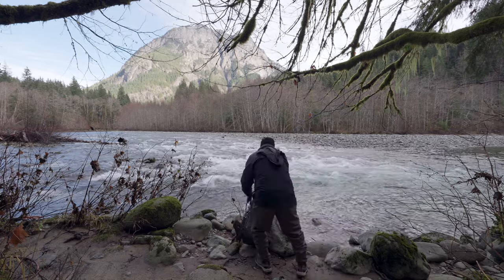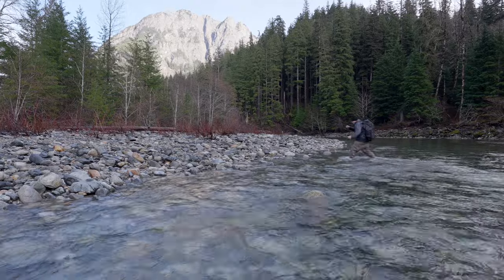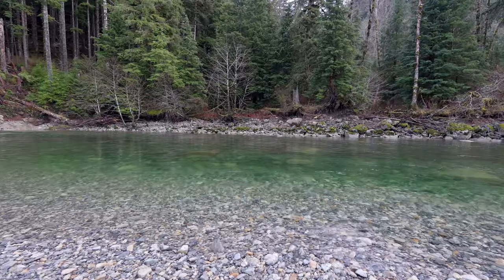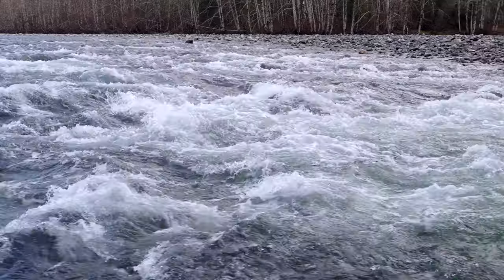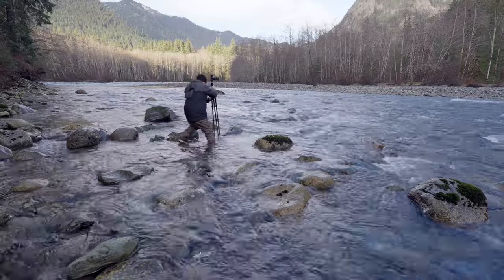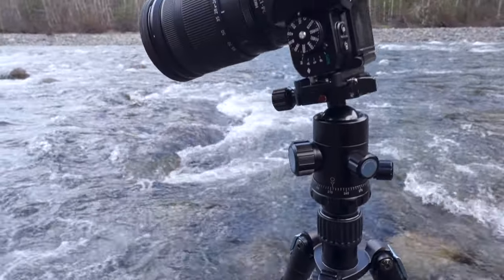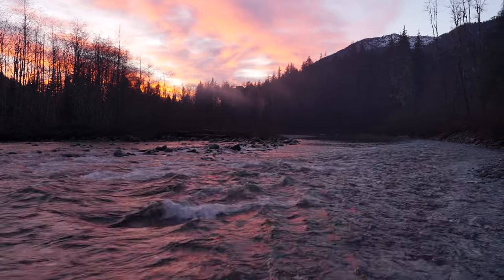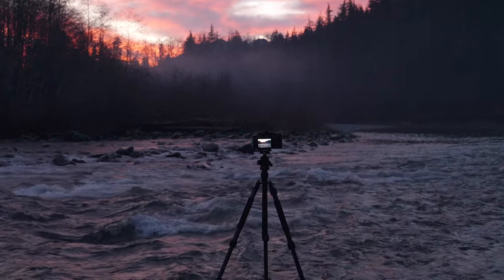Nikon Zf Landscape Photography at the River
Join me on a landscape photography adventure with the Nikon Zf, a full frame retro style camera that not only looks cool, but also comes packed with Nikon's latest tech. In this video I photograph several landscape compositions at a beautiful river in the mountains. It was a ton of fun to spend time out in nature and shoot some landscape photography with the Nikon Zf. I hope you enjoy!

LensRentals is one of the largest online providers for renting cameras, lenses, and a wide variety of other photography and videography gear.

✦ Purchase the Zf Camera
* Nikon Zf

📷 Current list of all of my gear
* Nikon Z7II
* Nikon Z6III
* Nikon 24-120mm
* Nikon 14-30mm
* Nikon 100-400mm
* Nikon 28-400mm
* Nikon 24-200mm
* Nikon 20mm f/1.8
* Nikon 35mm f/1.8
* Nikon 50mm f/1.8
* Camera Batteries
* Battery Charger
* Universal L Bracket
* Camera Strap
* CF Express Cards
* SD Cards
* Cleaning Kit
* Electronic Dry Cabinet
* Magnetic Filter Kit
* Magnetic Filter Step Up Rings
* Magnetic Lens Caps
* Phone Filter Mount
* Main Tripod
* Main Ballhead
* Acratech Pano Head
* Acratech Leveling Base
* Lightweight Tripod
* Gorilla Pod
* Smartphone Tripod Adapter
* Shimoda Backpack 50L
* Shimoda Backpack 30L
* Wireless Microphone
* Studio Microphone
* Desktop Mic Stand
* GVM LED Lights Kit
* Godox RGB LED Light Stick
* Apurture RGB LED Lightbulbs
* Apple iPhone
* Apple iPad Pro
* Samsung Phone
* Action Cam
* Portable Power Bank
* Laptop Computer
* Computer Monitor
* Portable SSDs